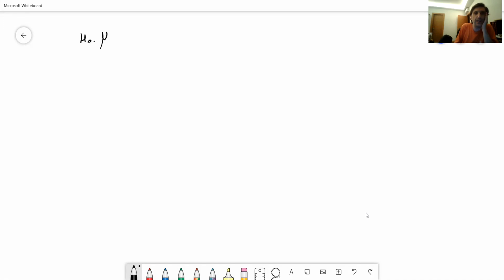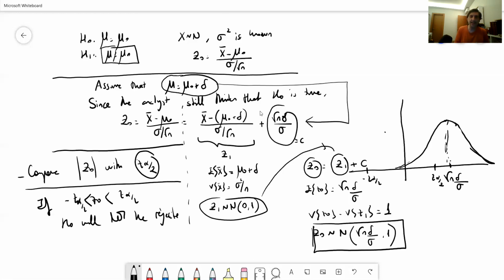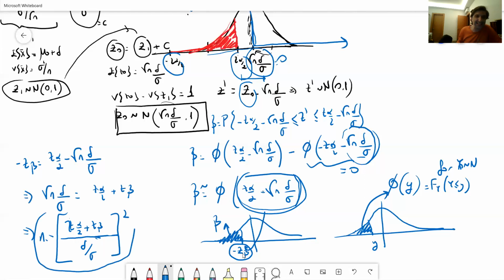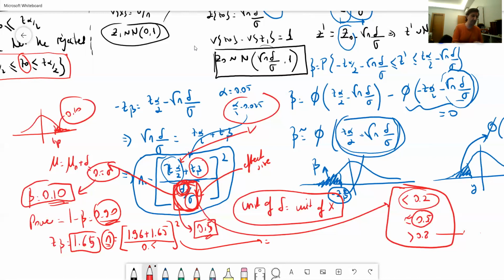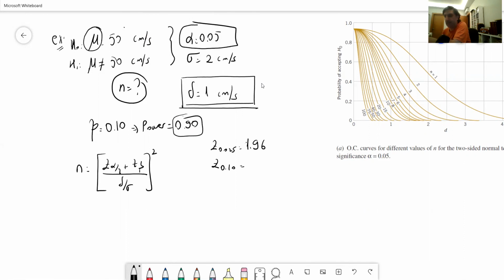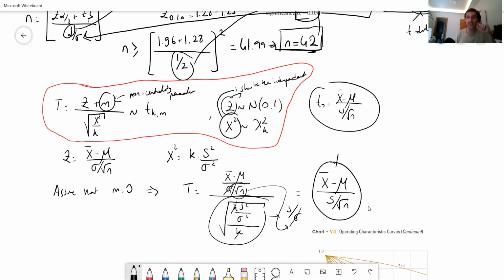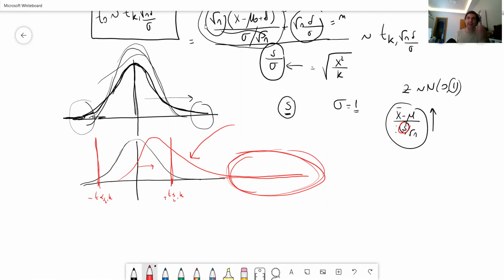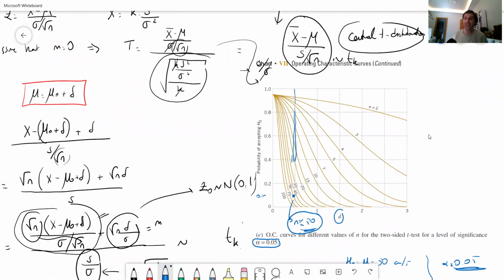ChE 383 Lecture 8D Bonus. Determining the Sample Size using Power of the Test and Effect Size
This BONUS video is aimed to complement the Type II error, discussed in Lecture 8B. Type I and II Errors and P-value:

- Please note that, for a full benefit from this video, you should (at least) be acquainted with the application of z- and t- r.v.s in hypothesis tests, covered in Lecture 8C. Hypothesis Tests on Normal distribution with Known Variance, and Lecture 8D. Hypothesis Tests on Population Mean, Variance and Proportion.

- (Rather) Fun Fact: Fisher did not like the Type II error concept. One of his criticisms is shown in the following very short letter to Nature's editor in 1935: